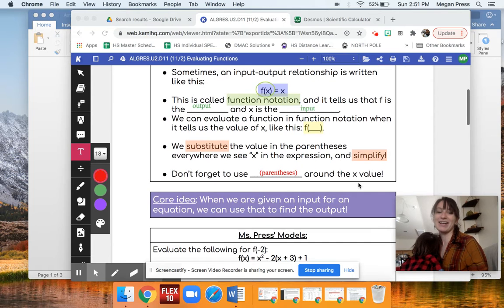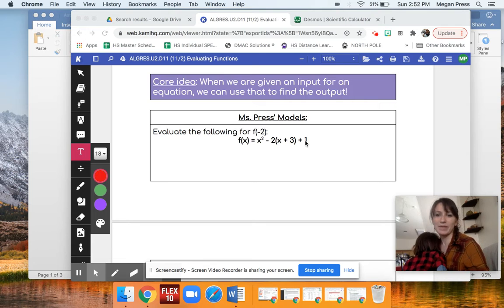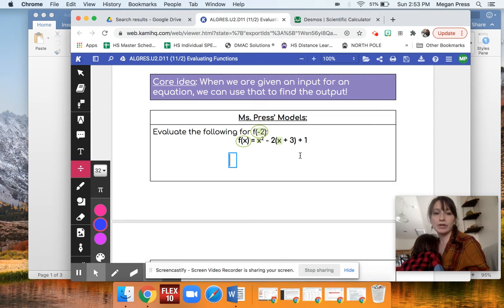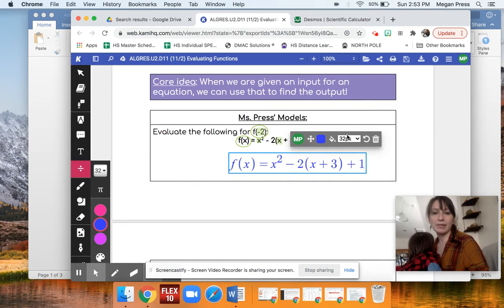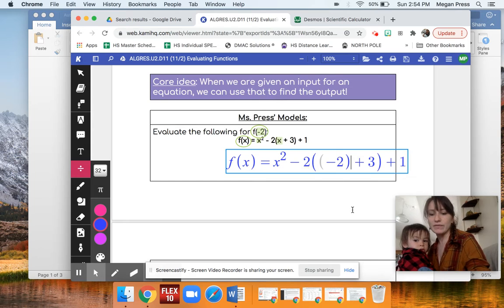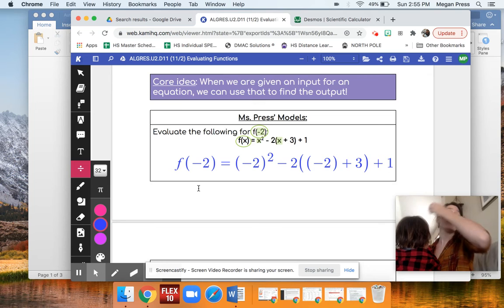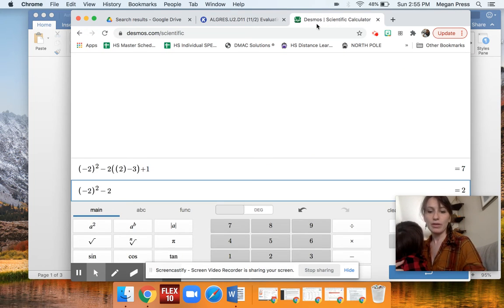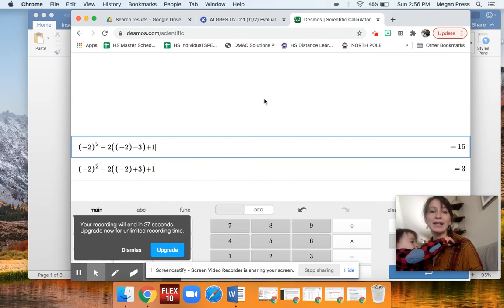ALGRES.U2.D11 Part 2